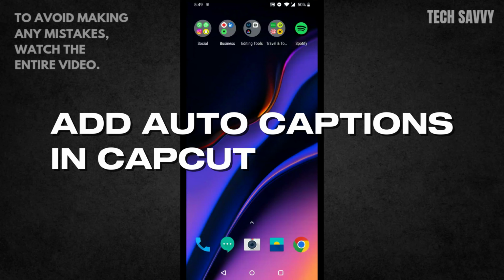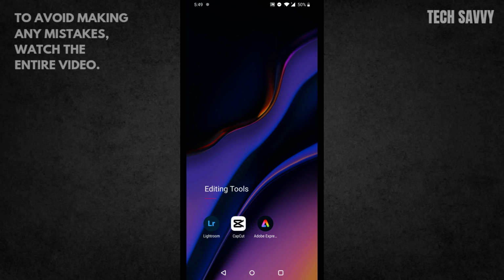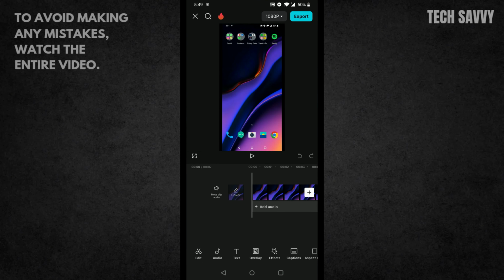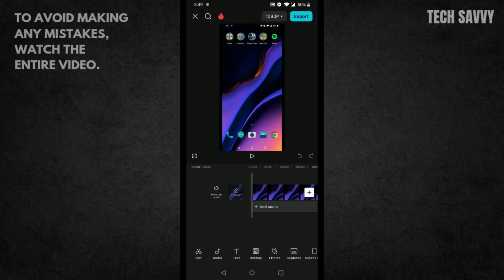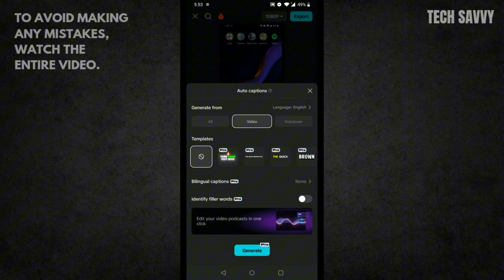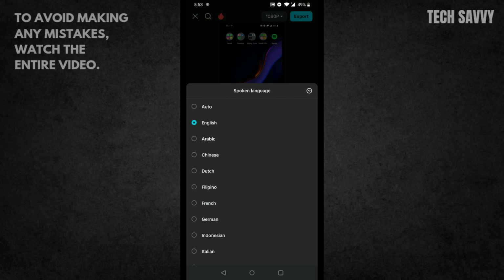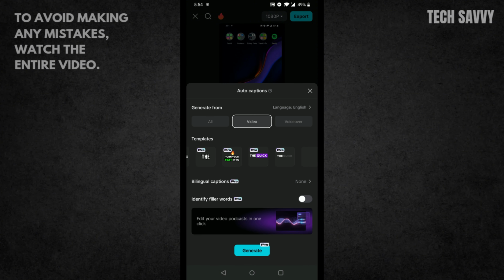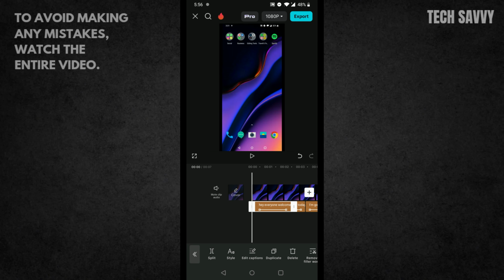How to Add Auto Captions In CapCut | Simple And Easy (2024)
In this short tutorial, I will show you that how to add auto captions in capcut. Andby the end of this video you will beable to know that how to use auto caption on capcut.

CapCut is a powerful video editing app that's perfect for beginners and pros alike. Follow along and enhance your video editing skills today!